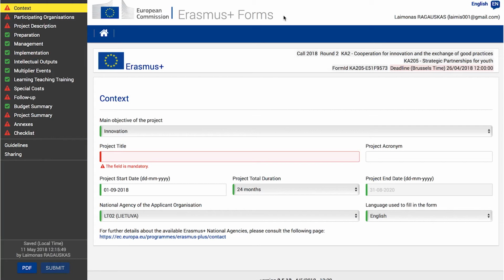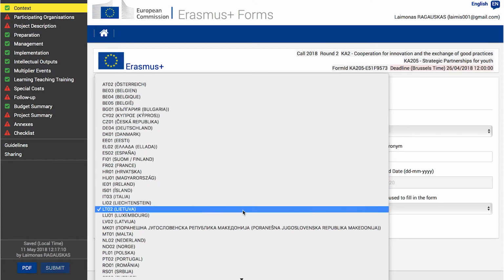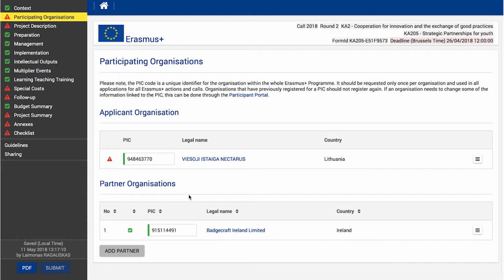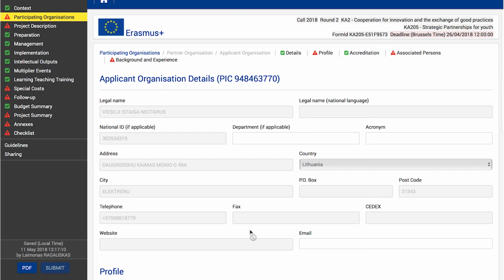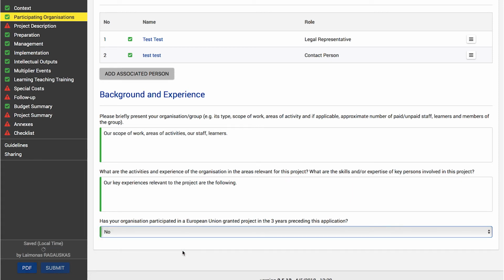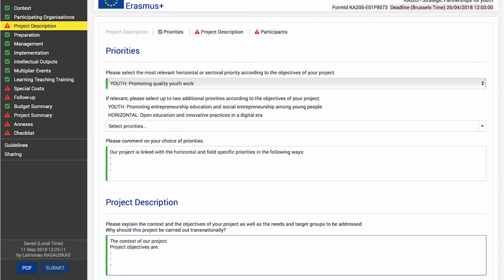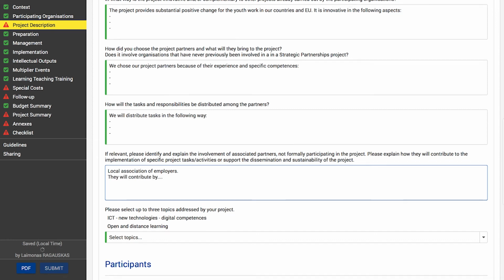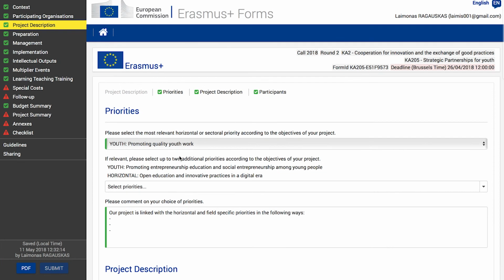Erasmus+ KA2 Application Form tutorial. Part 1 - Context, Organisations and Description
This video is part the Massive Open Online Course (MOOC) about Erasmus+ Funding Opportunities for Youth.

This MOOC is coordinated by SALTO-YOUTH Participation Resource Centre in cooperation with the National Agencies of Erasmus+ Youth in Action from Belgium (FR), France, Hungary, Iceland, Ireland, Poland, Spain, Sweden and United Kingdom.

The course has been funded with the support of the Erasmus+ Youth in Action Programme The course content reflects the views of the authors, and SALTO Youth Participation RC and the European Commission cannot be held responsible for any use which may be made of the information contained therein.